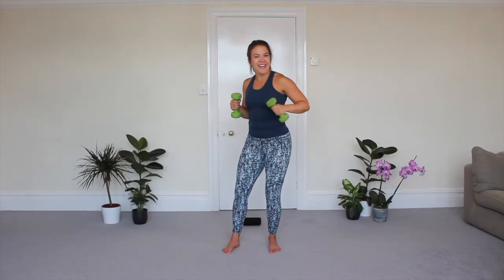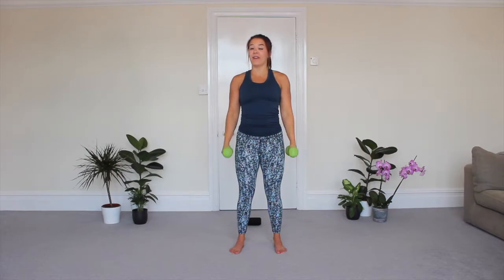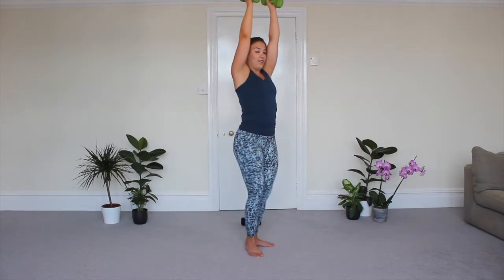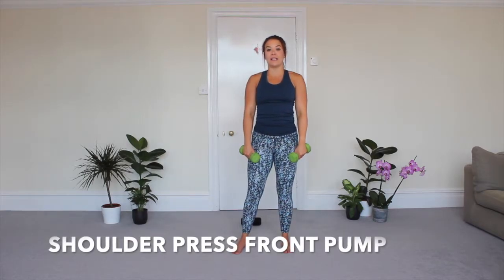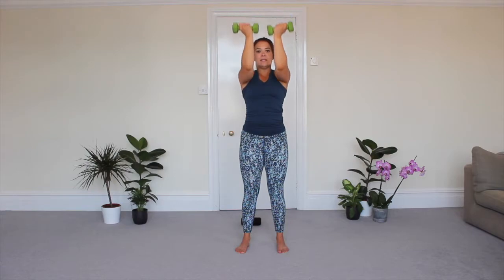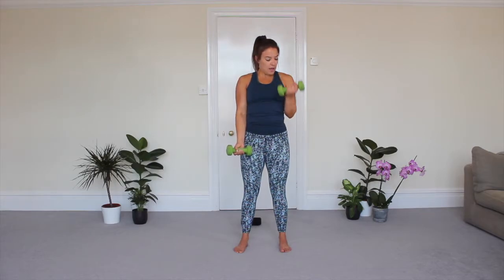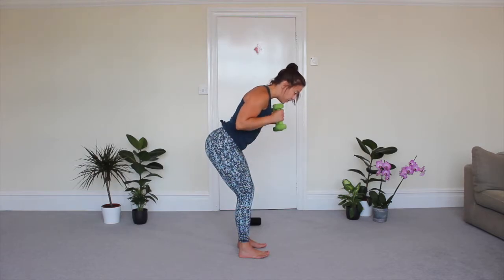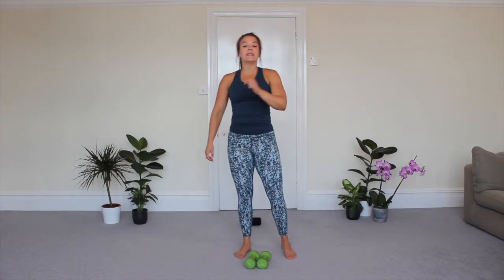Get FIT in 5 | STRONG & SEXY ARMS & SHOULDERS in just 5 minutes - workout with dumbbells 💪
A NEW Upper body focused FIT in 5! Fast & effective workouts to target specific body parts and all in just 5 minutes.

For this workout all you will need is a pair of light dumbbells. Complete the workout once through or repeat up to 4 times for a real upper body burn 🔥

Lucy & Rosie

xxx